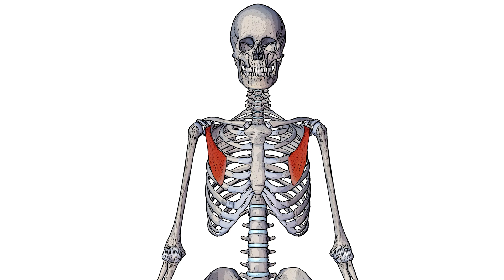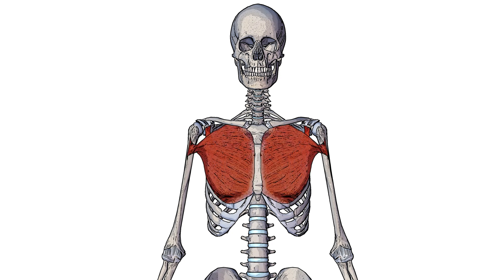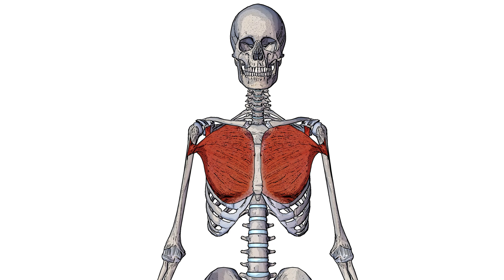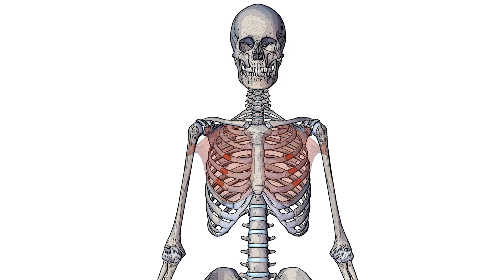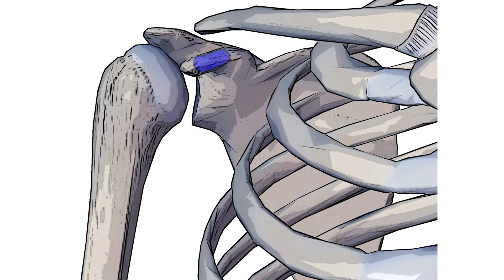Pectoralis Minor Anatomy: Origin, Insertion & Action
⭐ Pectoralis minor muscle anatomy ⭐
💪 Origin: Third to fifth ribs
💪 Insertion: Coracoid process of the scapula
💪 Action: Moves scapula anteriorly and inferiorly and can elevate the ribs
💪 Innervation: Medial pectoral nerve (C8)
💪 Blood Supply: Pectoral branch of the thoracoacromial trunk

Chapters:
0:00 - Intro
0:15 - Pectoralis minor location
0:46 - Origin
0:56 - Insertion
1:25 - Actions overview
1:40 - Action scapula movement
2:18 - Action elevate ribs
2:55 - Outro
3:04 - Origin, insertion, action summary image

⭐ If you want to learn more about the pectoralis minor muscle; check out the full article on the Bodyworks Prime